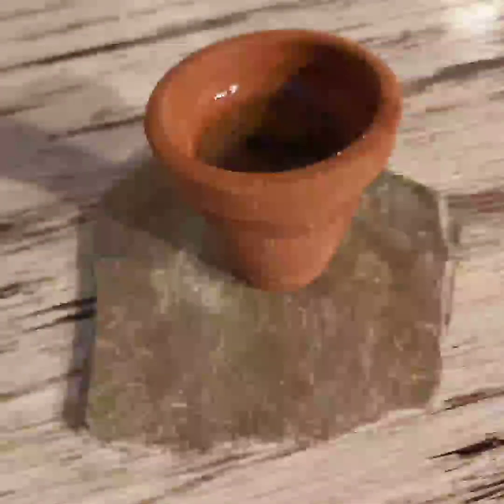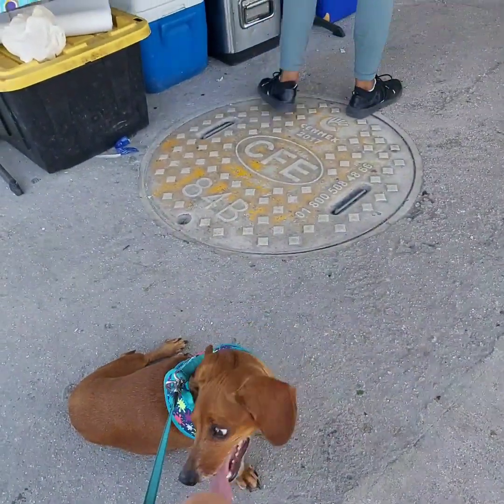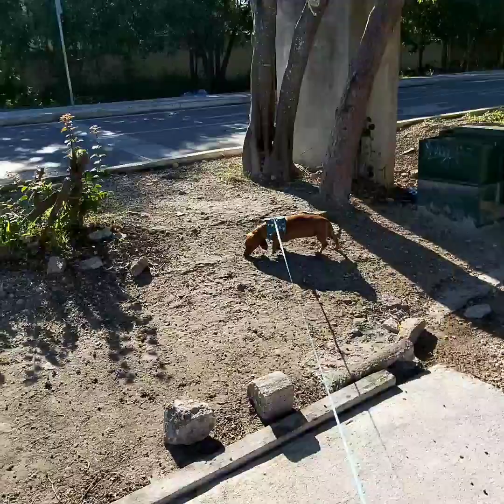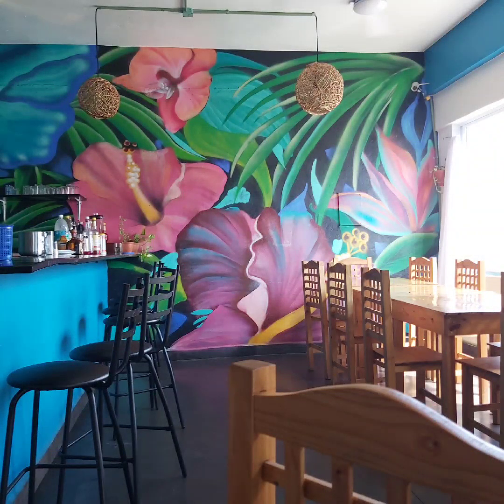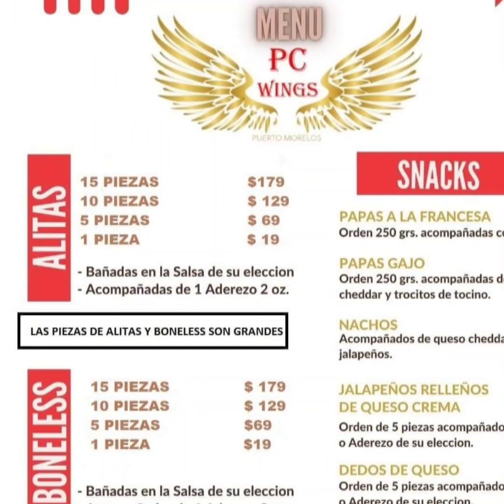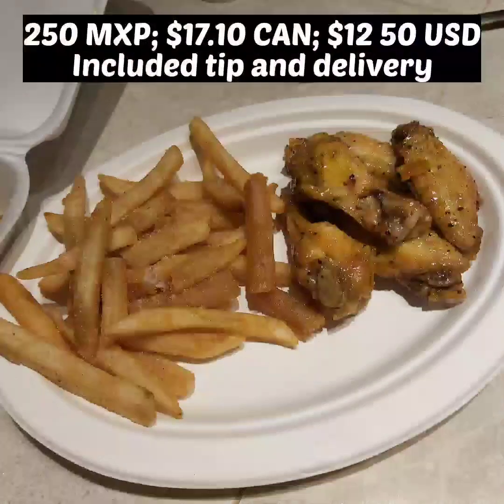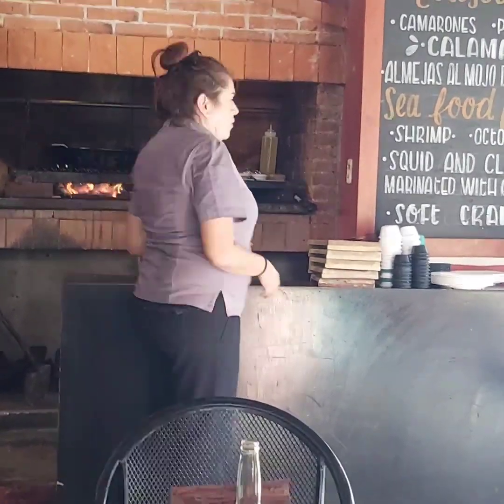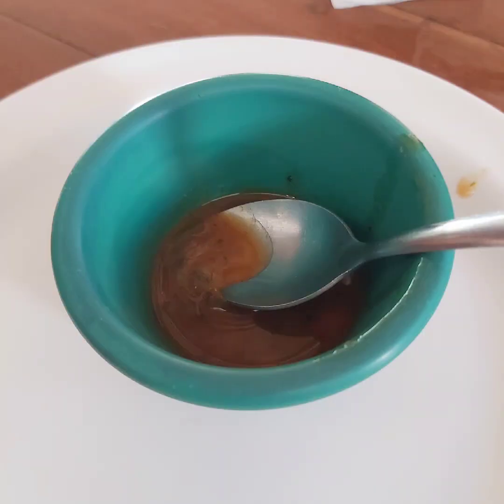Sampling some awesome eats in Puerto Morelos, Mexico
In today's video we are eating in some restaurants/food stands, getting delivery and getting takeout both portside and in la colonia in Puerto Morelos, Mexico. We are also taking a paella cooking class at El Pirata with Chef Karla Roma. If you want to check out some awesome places to eat, watch this video!